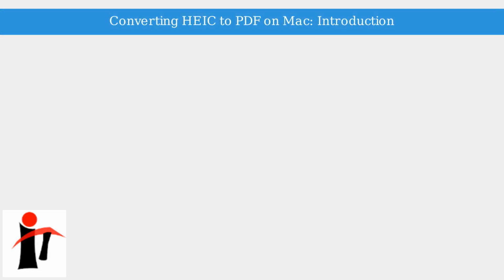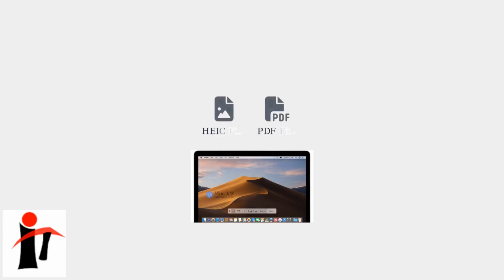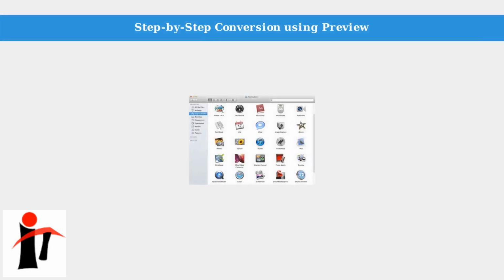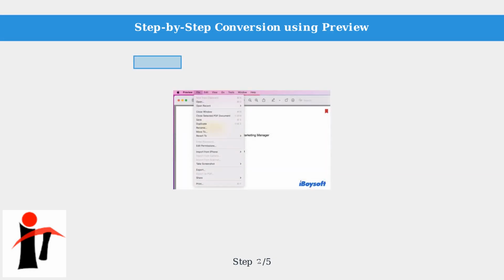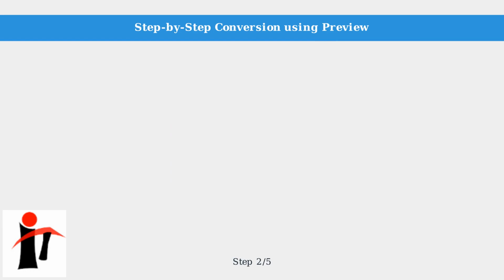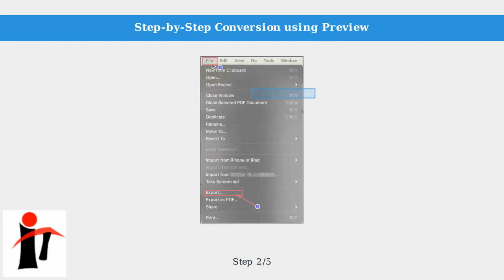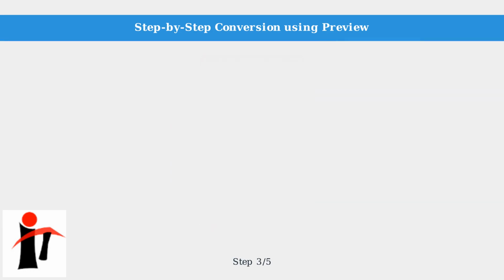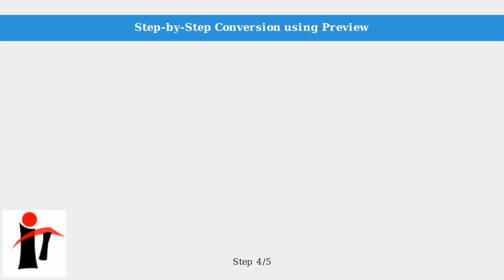How to Convert a HEIC File to PDF on Mac – Free Built In Methods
🍏 Learn how to convert HEIC images to PDF on Mac using free built-in tools.
📄 Step-by-step guide to quickly transform your photos without extra software.
✅ Save, share, and print your images easily in PDF format.